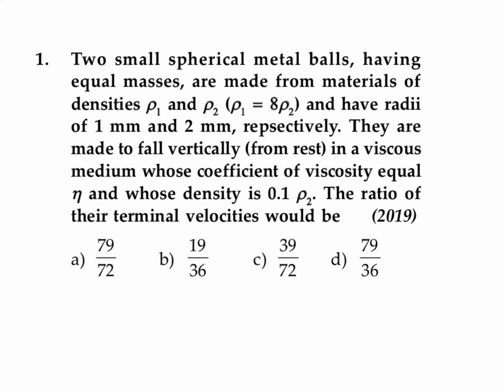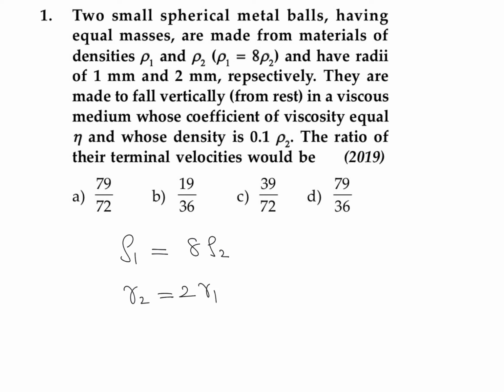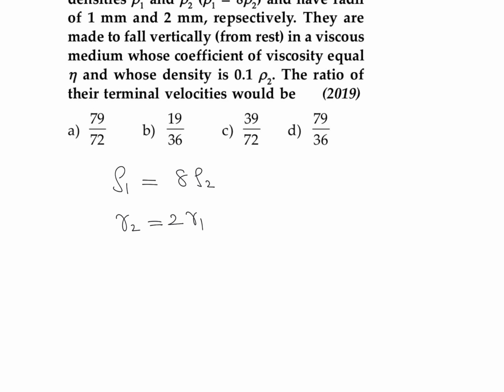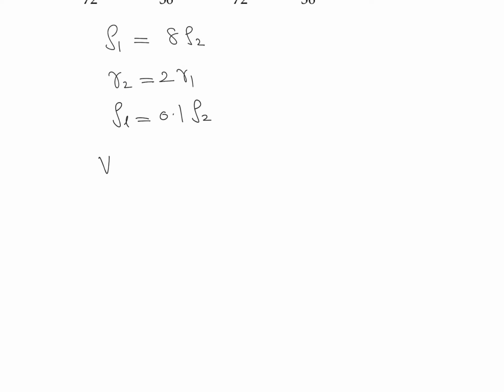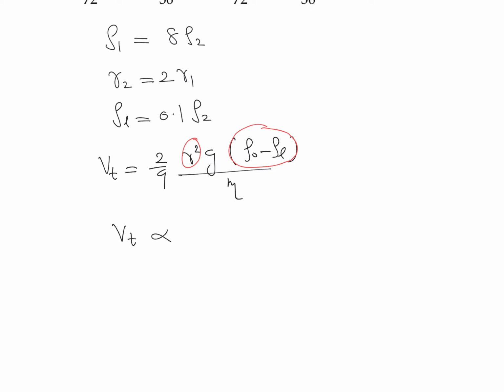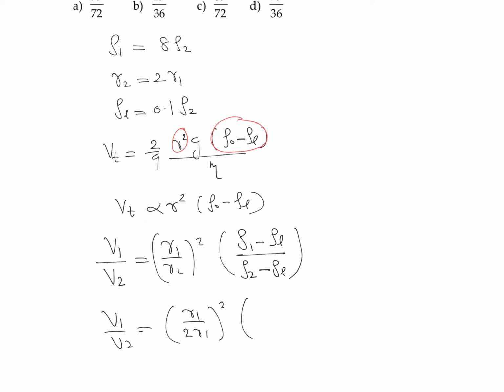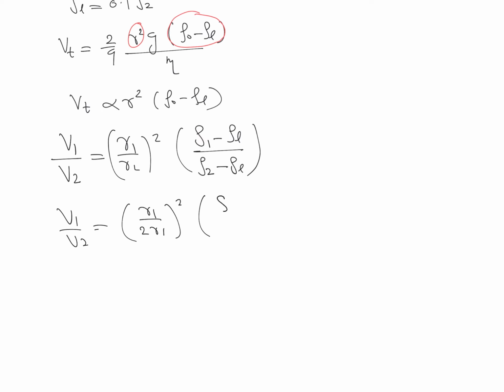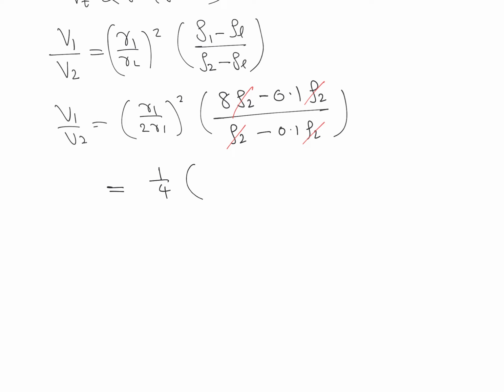RCC PREVIOUS YEAR NEET MCQS MECHANICAL PROPERTIES OF LIQUIDS Q-1